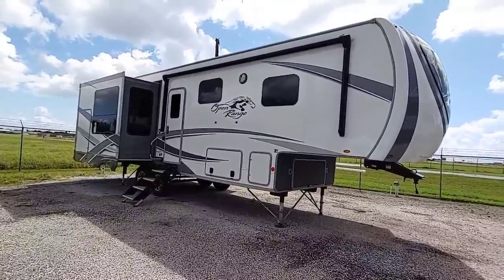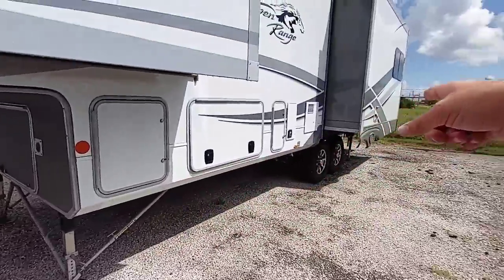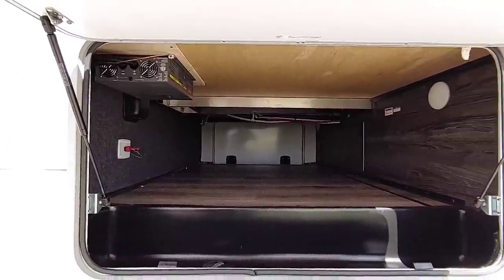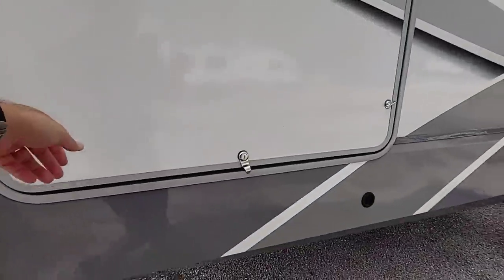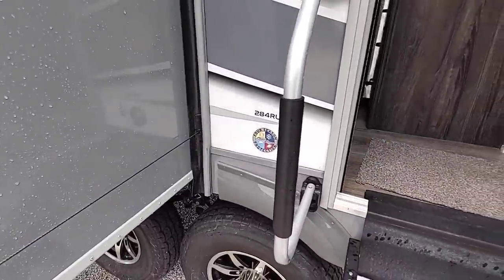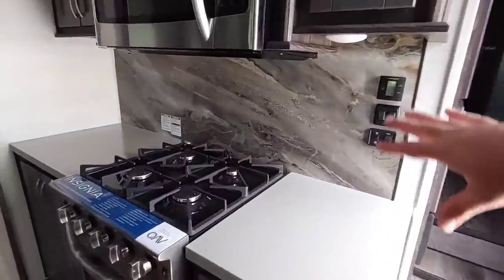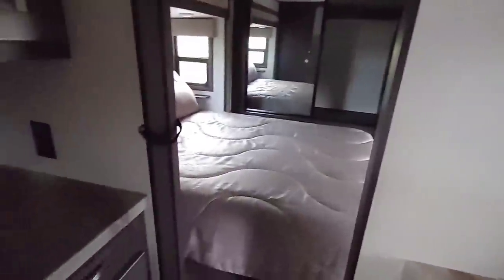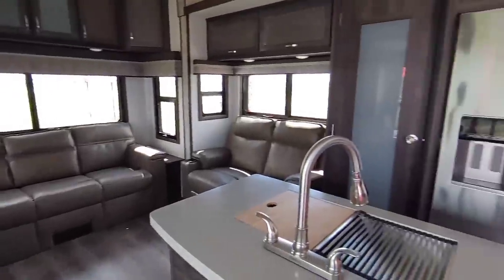Gorgeous Compact Fifth Wheel RV! Open Range 284RLS